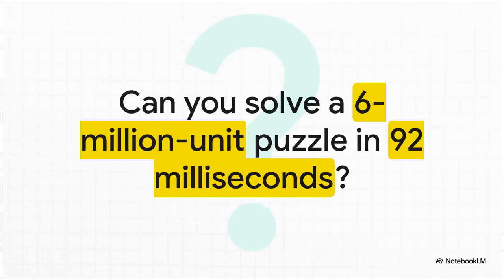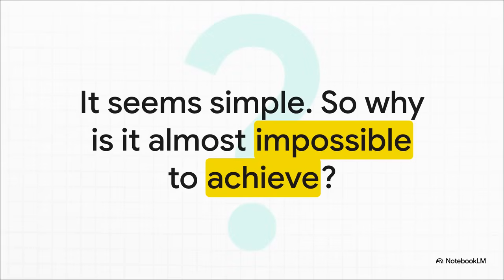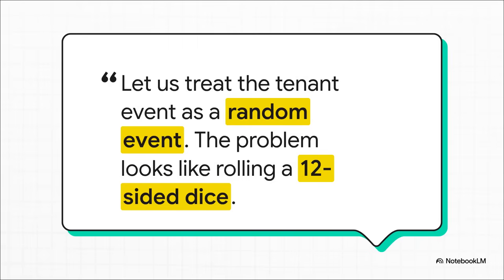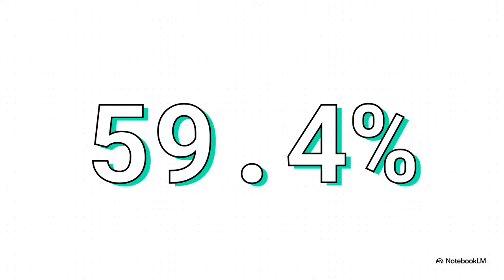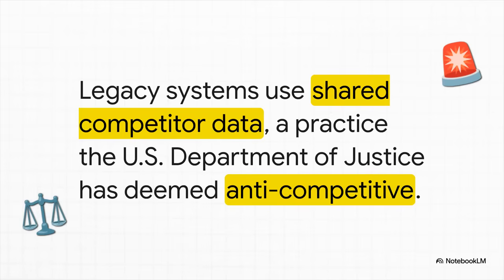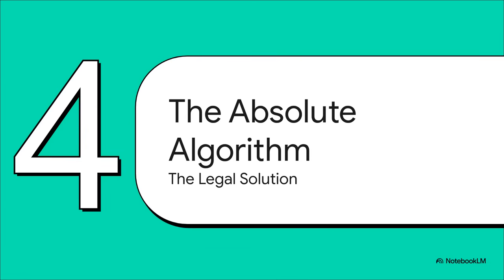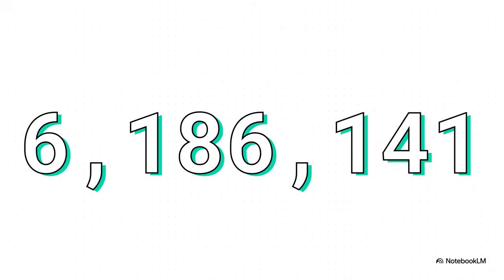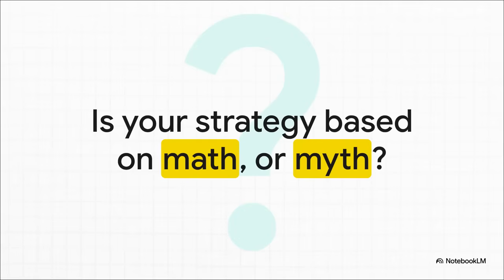The Lease Turnover Algorithm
Is it possible to optimize investment performance without engaging in legally risky behavior? F9Analytics combinatorial algorithm serves as the legally certified industry benchmark for managing turnover risk.